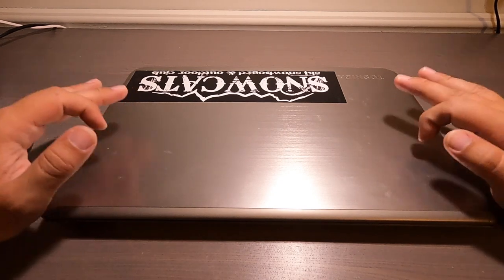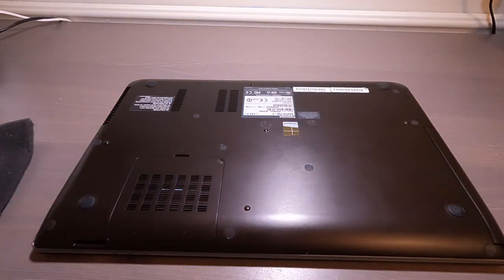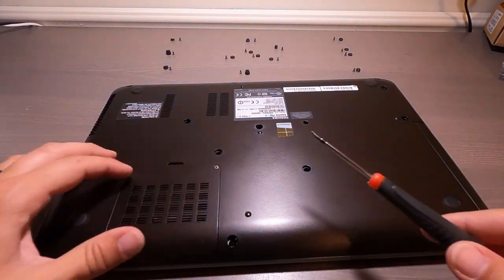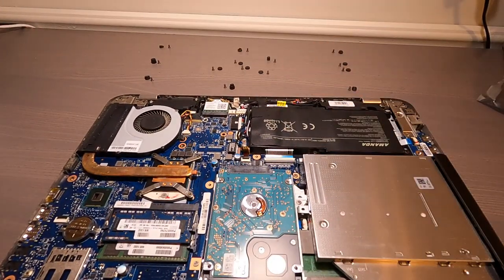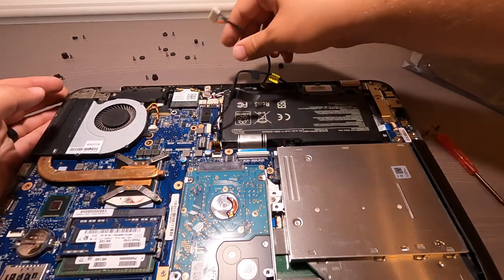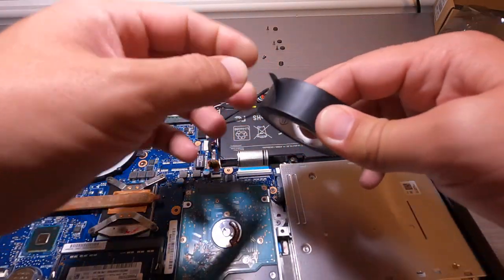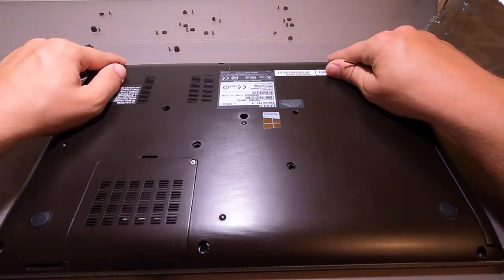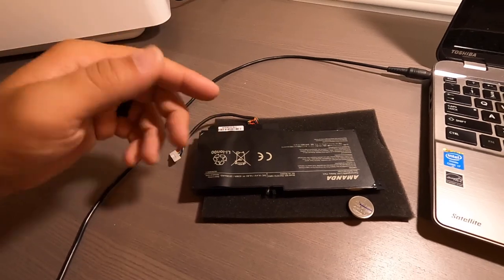Laptop battery replacement - Toshiba Satellite P50 (FIXED)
Replacing the battery in my old laptop that I have had since college. I have had this old workhorse since early 2012, besides getting slower & needing a battery replacement every 5-6 years, she is still kickin'. My exact laptop is a Toshiba Satellite P50-A, part # PSPMGU-00H00C. The battery is a 19 Volt DC that holds 4.74 Amps.

Replacement battery kit

Chapters list:
0:00 - Intro
1:20 - New battery kit
2:56 - Laptop disassembly
6:25 - Lower panel removal
7:46 - Battery replacement
16:46 - Laptop reassembly
19:38 - Boot up
20:15 - Battery recycling
20:57 - Repair complete!